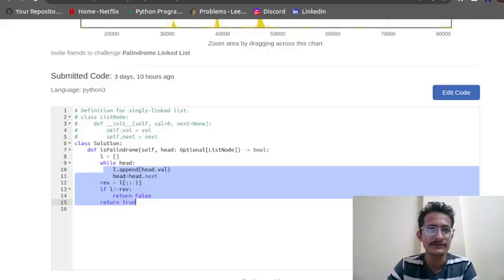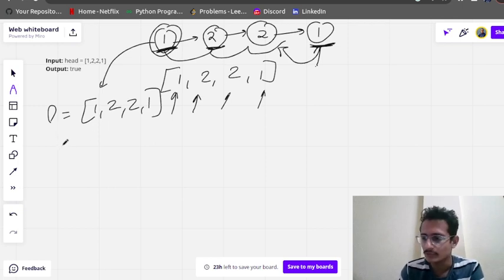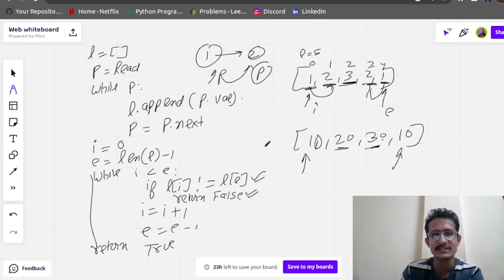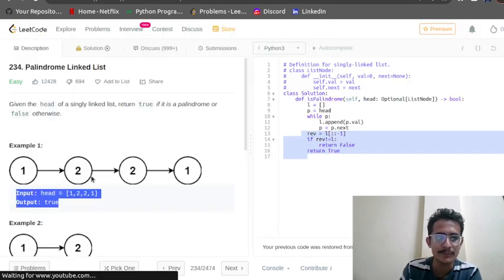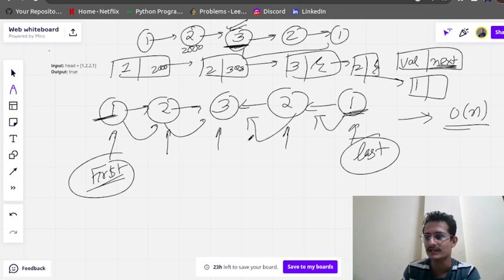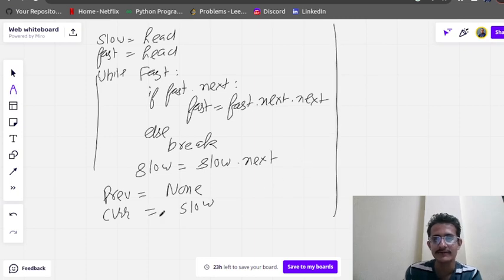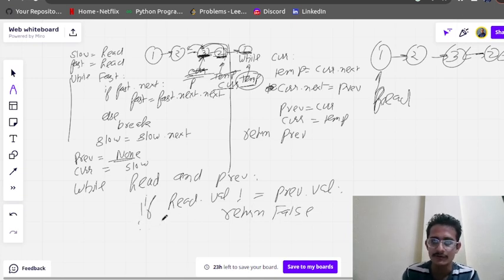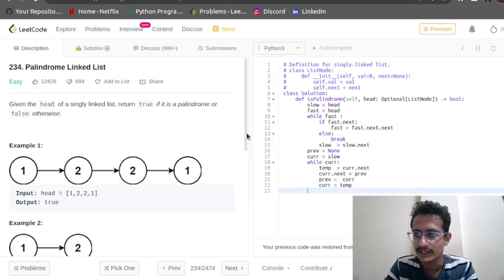Palindrome Linked List (Leetcode 234) Python Programming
Given the head of a singly linked list, return true if it is a palindrome or false otherwise.